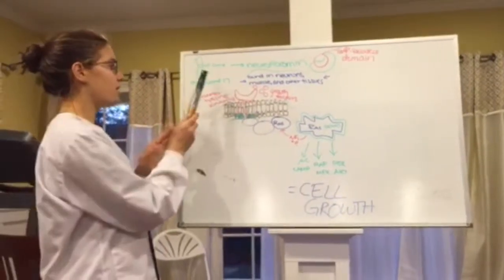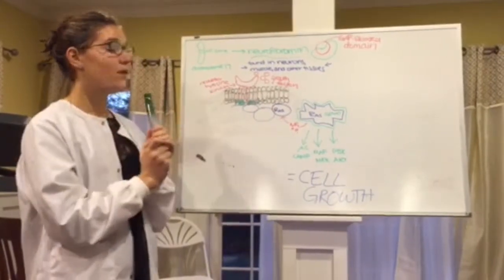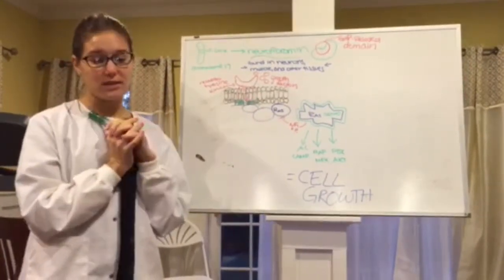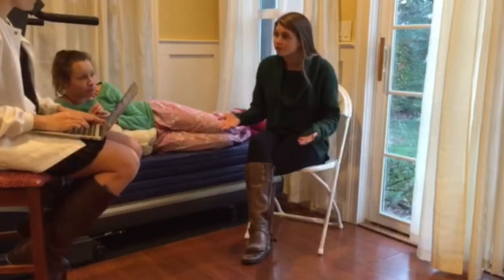Biology 1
This video is about Biology